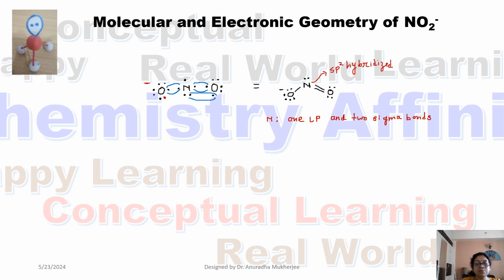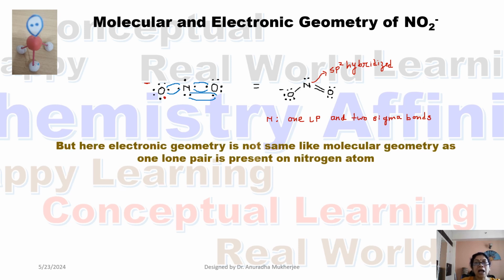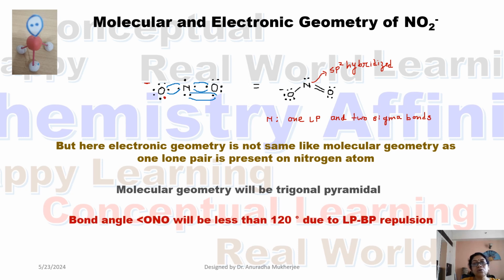Tutorial Video: How to Find out the Hybridization and Molecular Geometry of NO2- (nitrite radical)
This video discusses the hybridization and molecular geometry of nitrite radical.
Steps followed:
1. It explains the Lewis dot structure of the anionic radical
2. Then it explains the hybridization of Nitrogen
3. It also explains that molecular geometry and electronic geometry are not same as nitrogen contains lone pair'
4. Using VSEPR theory it explains that bond angle of ONO  is less than 120 degree.